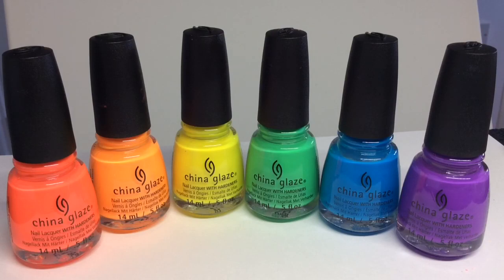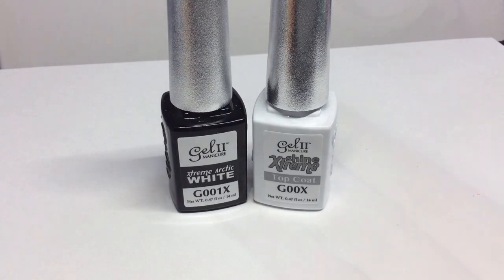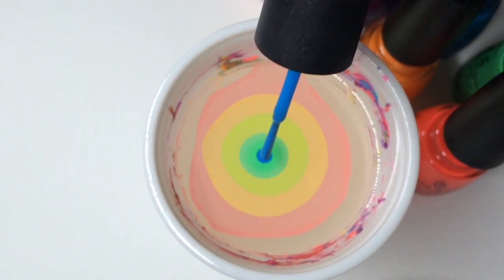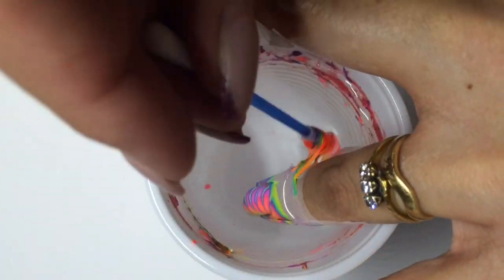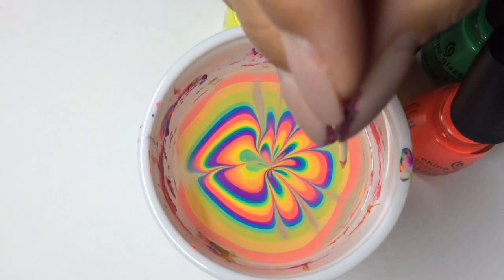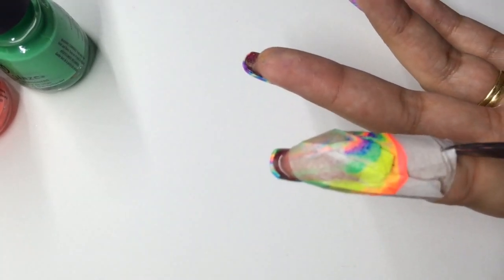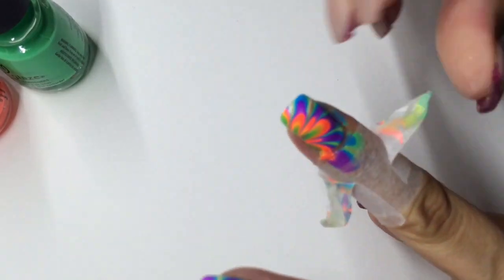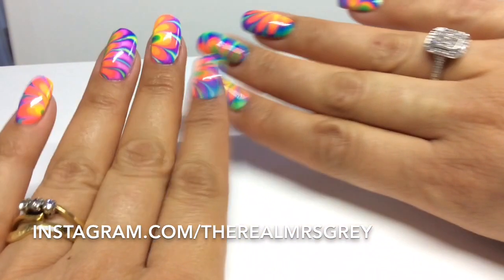Neon Rainbow Water Marble Nail Art | China Glaze Electric Nights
**OPEN ME**

A water marble tutorial using the China Glaze electric nights collection.

I used them over gel polish, but of course you can use all nail polish 😊

INSTAGRAM🔹🔹🔹 Instagram.com/TheRealMrsGrey

TWITTER🔹🔹🔹 Twitter.com/@thereal_mrsgrey